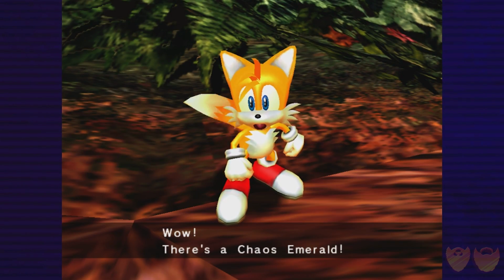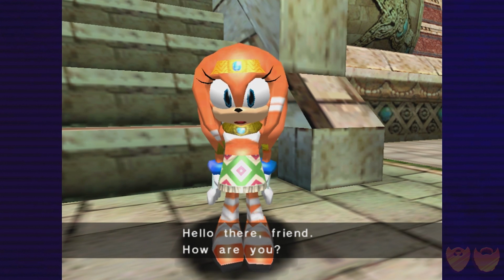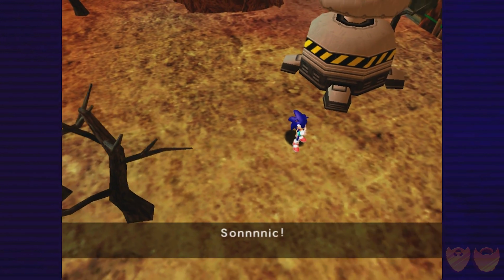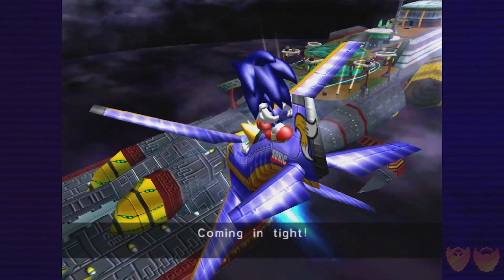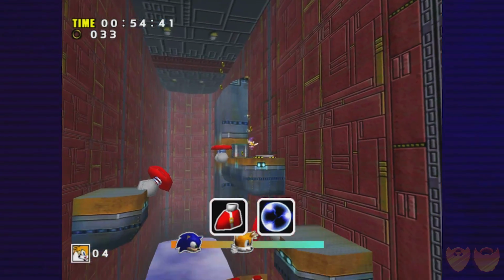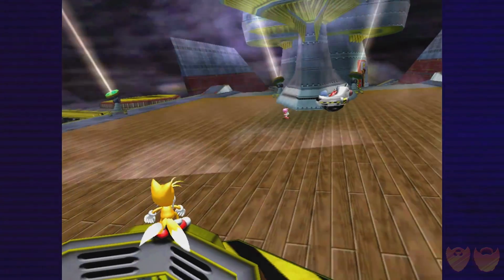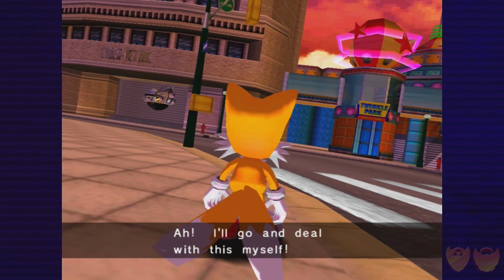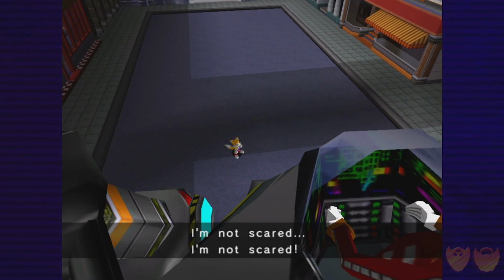Sonic Adventure DX | Let's Play Ep. 6: Whale of a Tale | Super Beard Bros.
The boys really understand how cool Tails is :)

An ancient evil lurking within the Master Emerald has been unleashed from its slumber by the devious Dr. Eggman and is on the verge of becoming the ultimate monster using the 7 Chaos Emeralds. Only Sonic and his friends are heroic enough to put a stop to Dr. Eggman and his evil minions.

For access to our Discord community, pre-releases of new YouTube series, exclusive Super Beard Bros. content and merch, check out our GameWisp

About Beard Bros.:
Jirard “The Completionist” Khalil and Alex Faciane started Super Beard Bros to give you feeling of chillin out with them on the couch, with their Playstation, or their Xbox, or their Switch, and just laughin’ relaxin’ and playing whatever cool new Mario, Sonic, Pokemon, or any other type of dope game they think of next! Alex does the trivia, and Jirard beats the games!